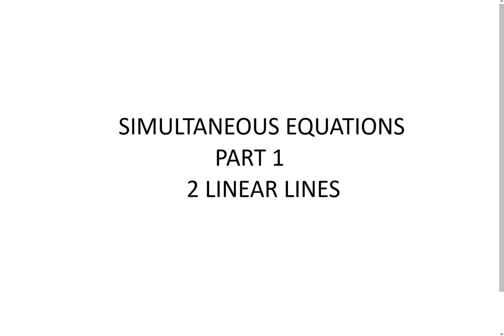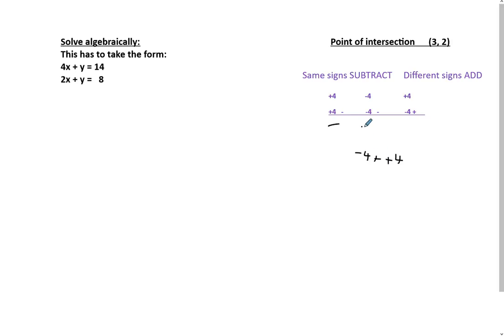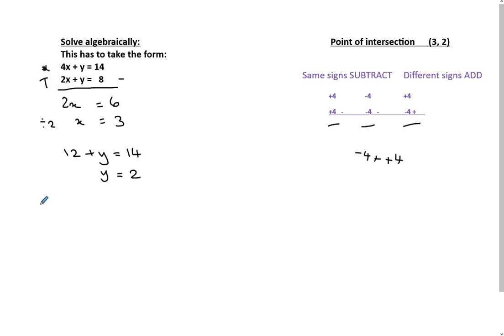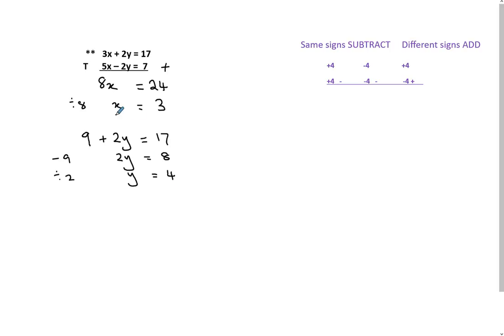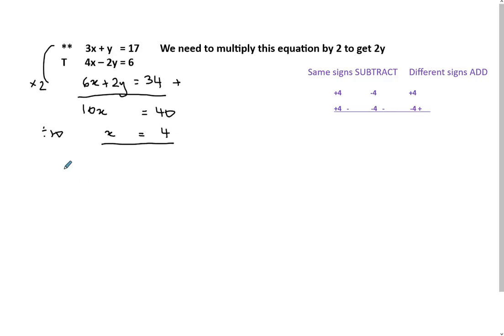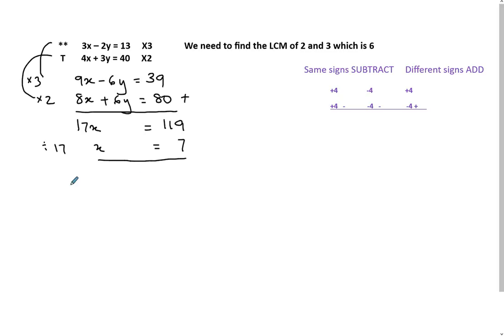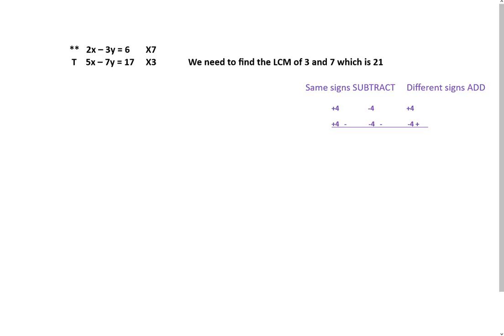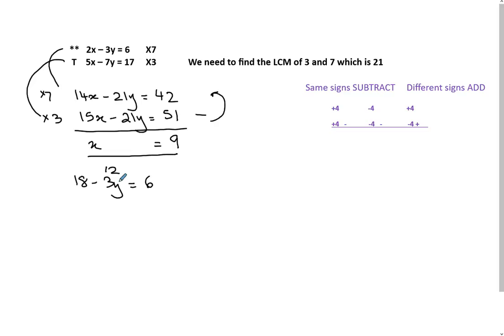FAZMATHS Simultaneous Equations 1 Two Linear Lines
A video to help you solve simultaneous equations involving 2 straight lines to find the point(s) of intersection.